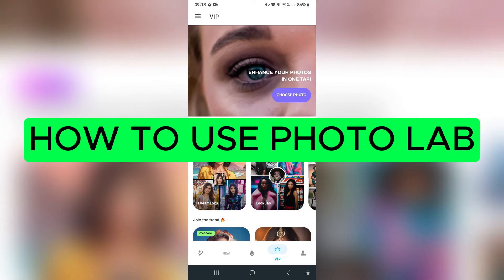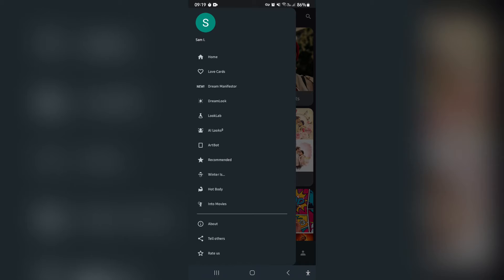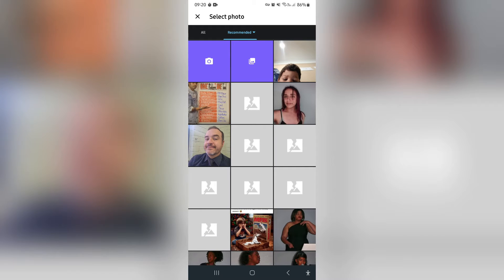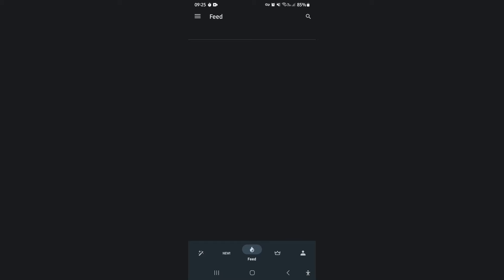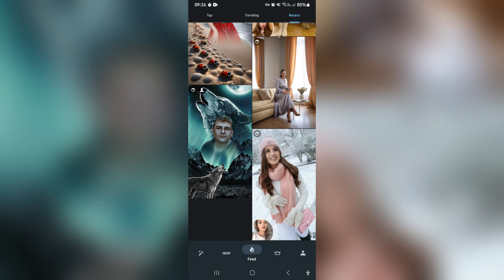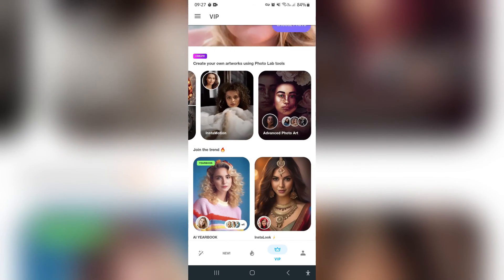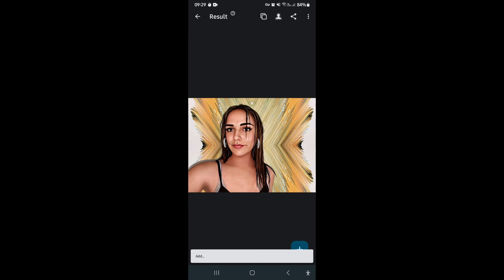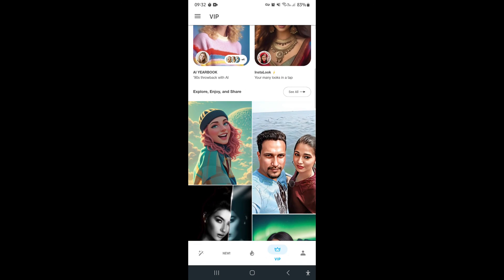How to Use Photo Lab in 2025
In this video 'How to Use Photo Lab,' we'll provide you with a comprehensive guide on harnessing the creative potential of the Photo Lab app for enhancing and transforming your photos.

Photo Lab is a user-friendly and feature-rich photo editing app that offers a wide range of filters, effects, and editing tools. In this tutorial, we'll walk you through the essential steps to navigate the app, apply stunning effects, and unleash your creativity.

Timestamps

Intro – 00:00 – 00:13
Exploring Dream Manifestor – 01:11 – 03:02
Sharing Creations – 03:03 – 04:14
Exploring Free Trial – 04:15 – 06:25
Enhancing Photo in One Tap – 06:26 – 07:26